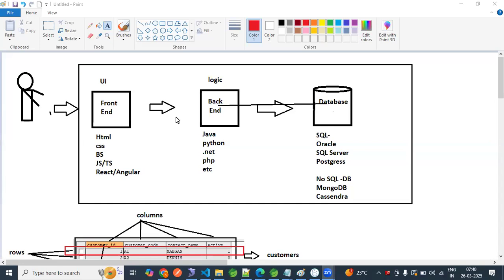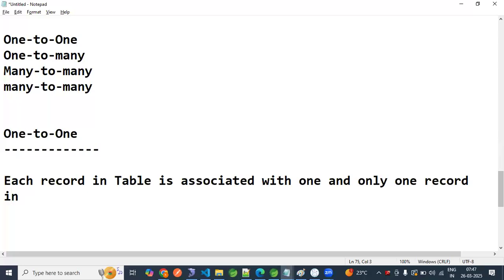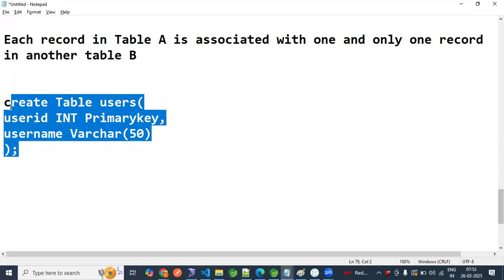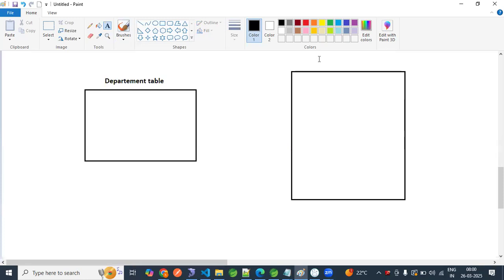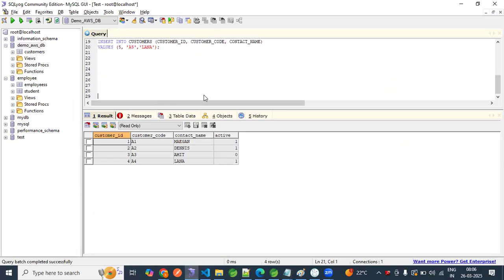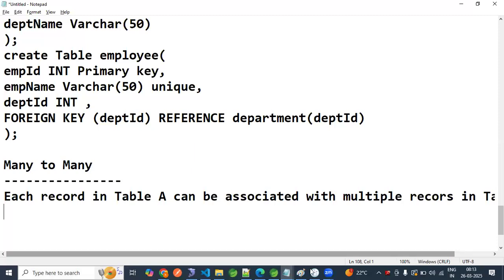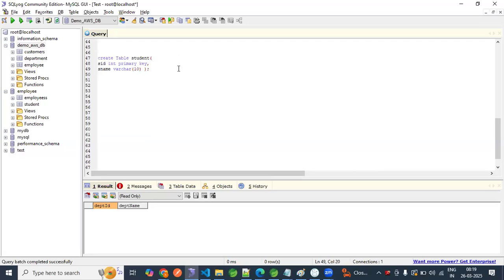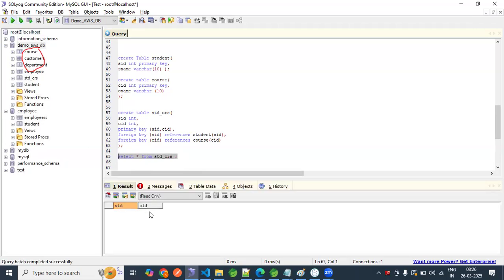Session 33 Basic DB operations mapping RDS in AWS